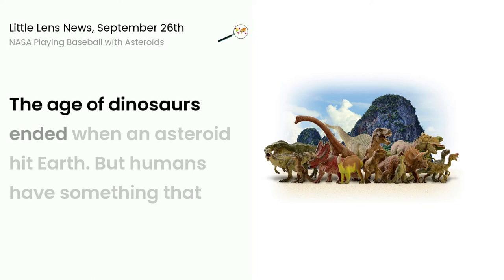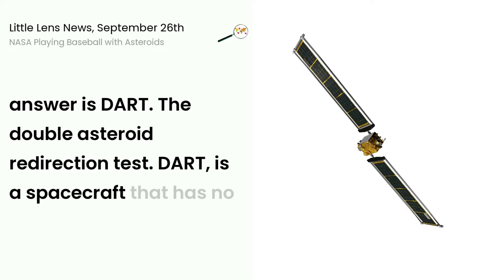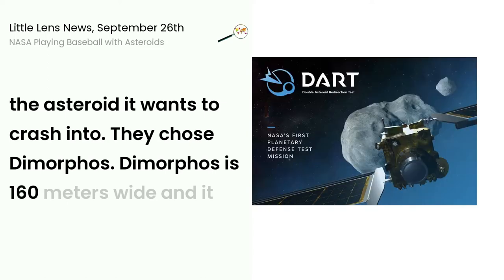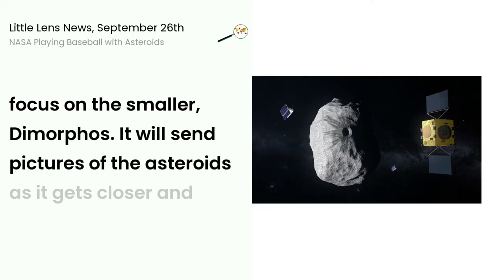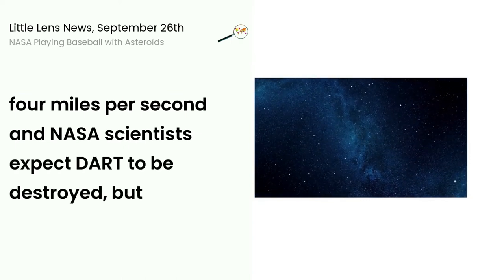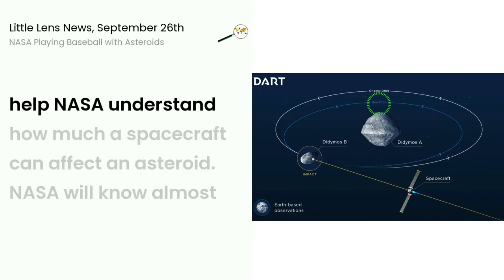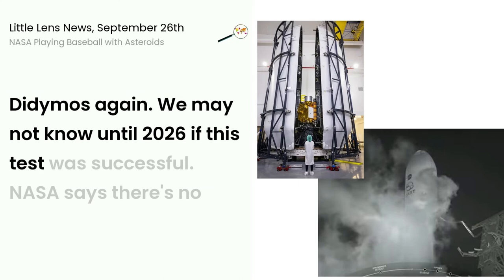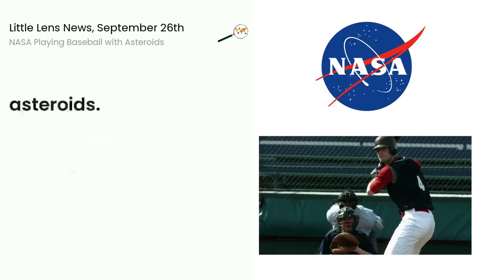NASA Plays Baseball with an Asteroid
Little Lens News. Kids Understanding Their World. Thoughtfully.
The age of dinosaurs ended when an asteroid hit Earth. But humans have something the dinosaurs did not have. We have NASA, a part of the government that researches outer space. Rather than worry about another asteroid strike, NASA is testing what we could do about it.
NASA’s answer is DART, the Double Asteroid Redirection Test. DART is a spacecraft that has no people on board. It launched last November. It has one goal. As fast as it can, smack into an asteroid to change its course. It is a game of outer-space baseball.
NASA carefully picked the asteroid that it wants to crash into. They chose Dimorphos. Dimorphos is 160 meters wide and circles a much larger asteroid called Didymos. DART has been flying to meet Dimorphos and Didymos for ten months. On Monday, it will finally strike. As it approaches the two asteroids, it will focus in on the smaller Dimorphos. It will send pictures of the asteroids as it gets closer and closer until the impact, most likely on September 26th at 7:14 pm, eastern time. Another camera will be following from a safe distance and record the impact.
DART will be traveling about 4 miles per second, and NASA scientists expect DART to be destroyed. But Dimorphos will likely have a new, small crater. And rather than rocketing unpredictably into space, Dimorphos’s orbit of larger Didymos will become slightly smaller.
Neither Didymos nor Dimorphos are a danger to Earth, which is why NASA chose them. This test will help NASA understand how much a spacecraft can affect an asteroid. NASA will know almost immediately if DART actually impacted with Dimorphos. But learning how much Dimorphos’s orbit changed will take years. More spacecrafts will launch in 2024 to study Dimorphos and Didymos again. We may not know until 2026 if this test was successful!
NASA says that there is no rush. They monitor asteroids large enough to impact humans and, right now, there are not known risks. If there were, NASA thinks that there would be up to 20 years to figure out a plan. If it ever comes up, we will already have experience playing baseball with asteroids.